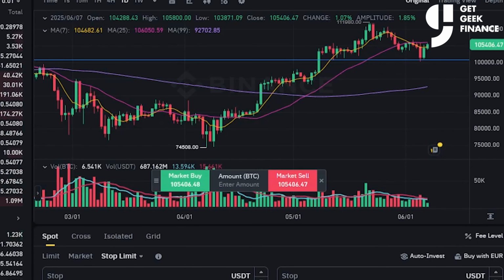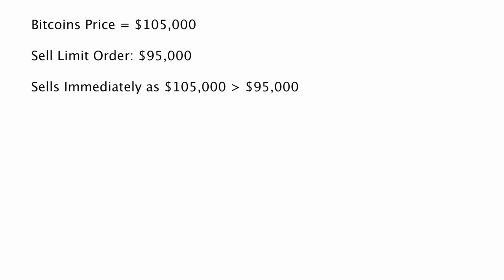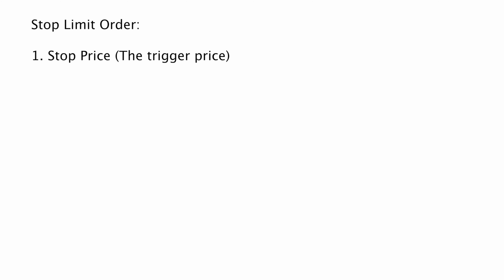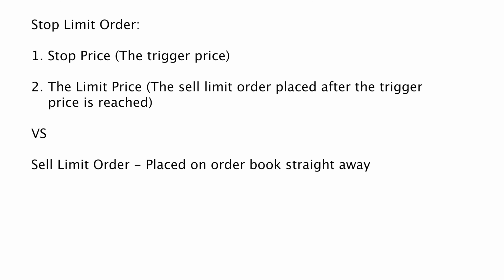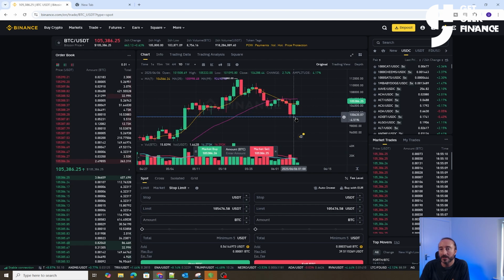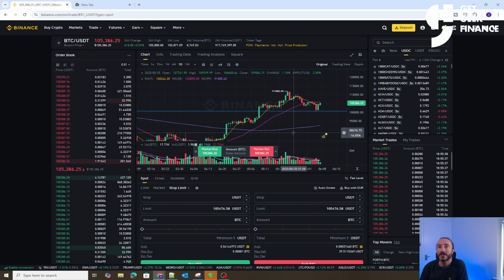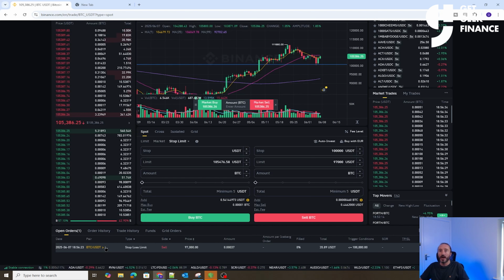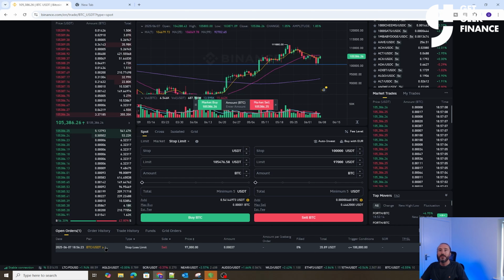HOW TO PLACE A STOP LIMIT ON BINANCE TUTORIAL (Binance Stop Loss)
In this Binance tutorial for beginners, i show you how to place a stop loss on Binance on the Binance website. This is also how to set a stop limit order on Binance, which is the term Binance uses for a stop loss. A stop loss — also called a stop order or stop-loss order — is a type of trade you set up in advance. It automatically sells your crypto if the price drops to a certain level, helping you limit your losses. I explain the difference between a sell limit order and a stop limit order as they are two very different things. I demonstrate how to place a stop limit order using Binance's spot trading screen.

Timestamps:
00:00 - Intro
00:12 - What is a Stop Loss?
00:38 - Difference between a sell limit order and stop limit order
01:00 - How a stop limit order works?
01:26 - How to place a stop limit order on Binance?